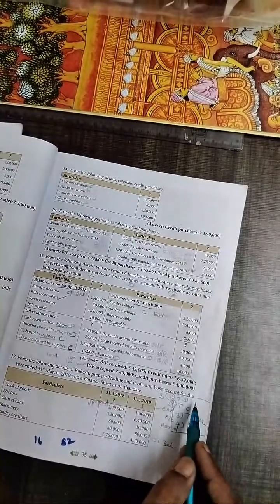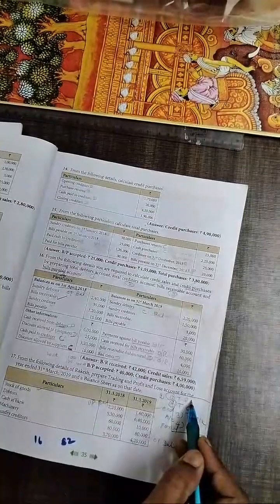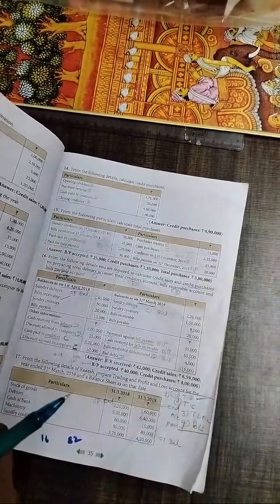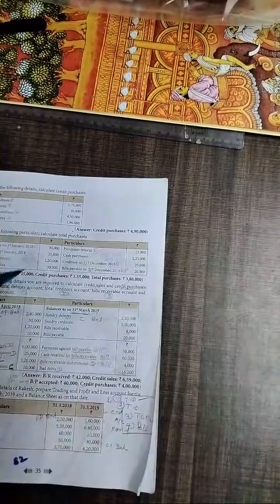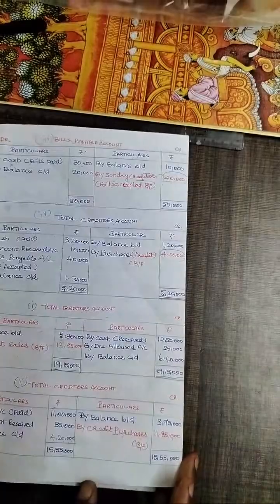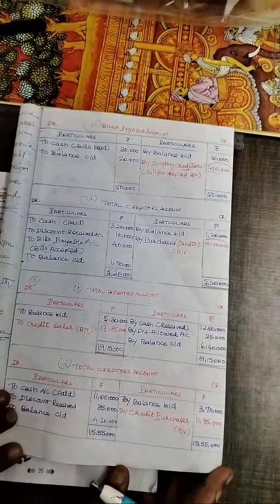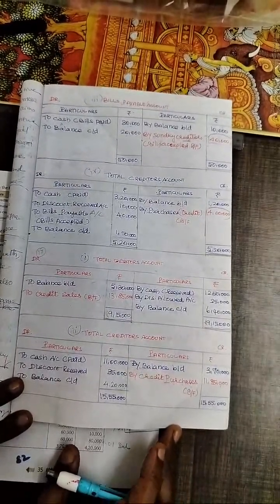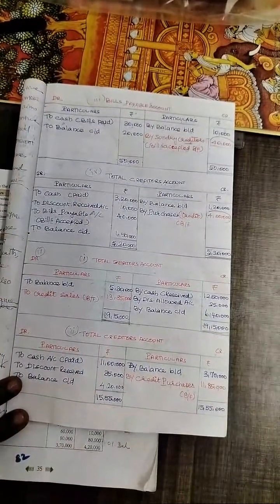LIVE ONLINE STREAMING 12th STD accountancy chapter:1 exercise sum:17 english USHA is on live